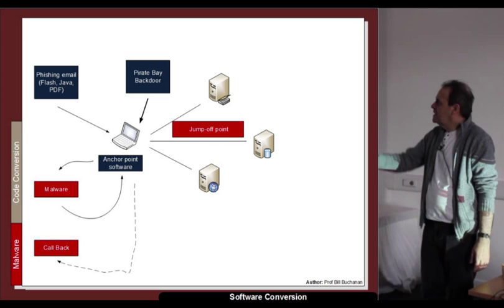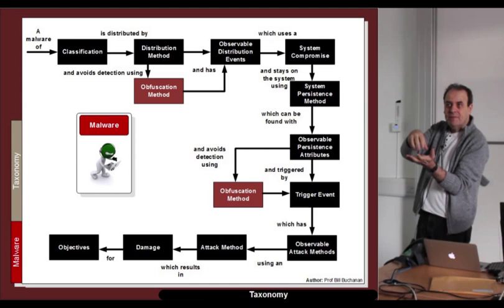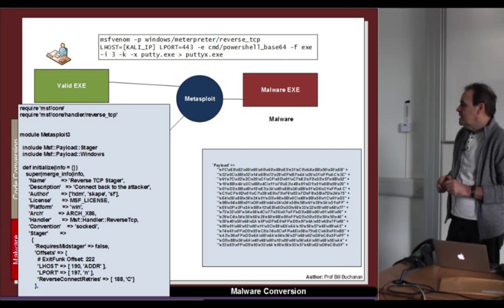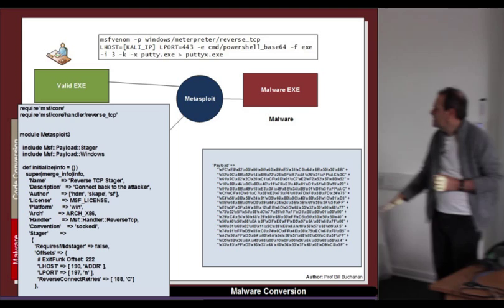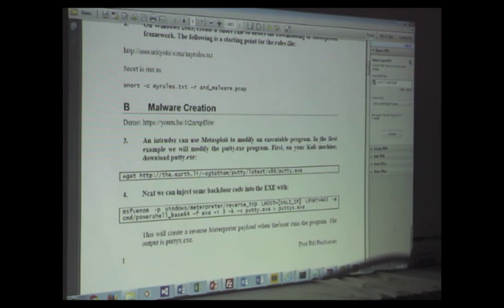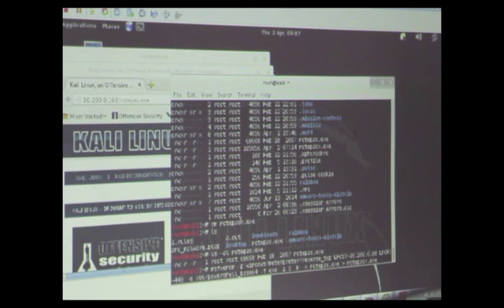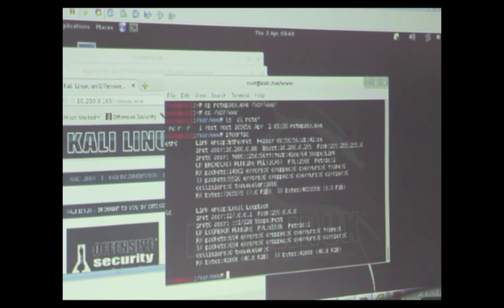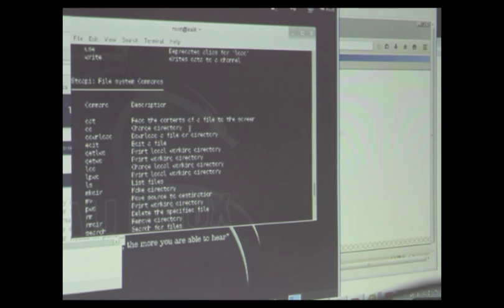Malware Creation and Detection Lecture - 2 April 2015